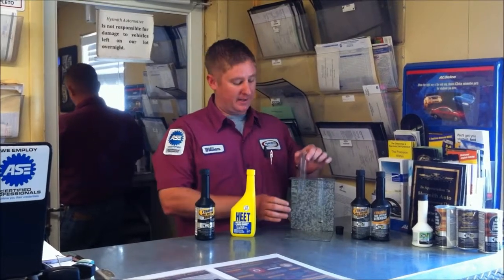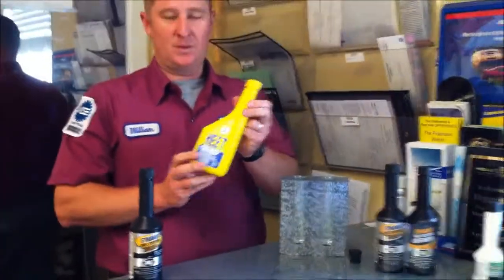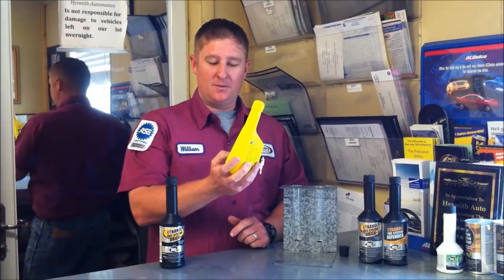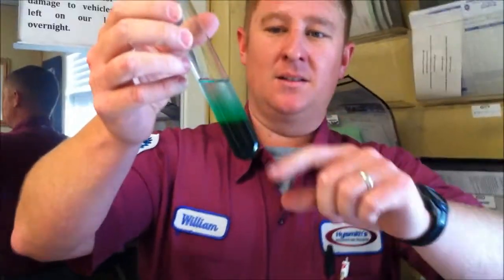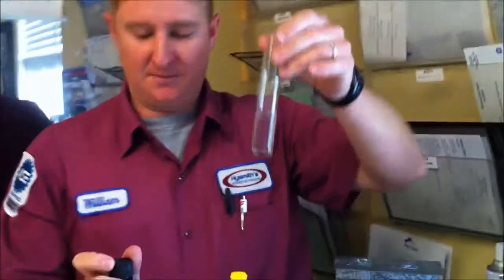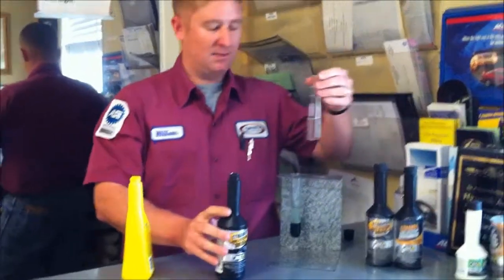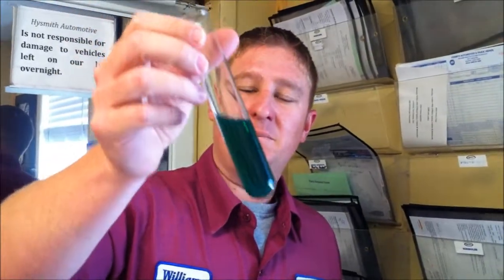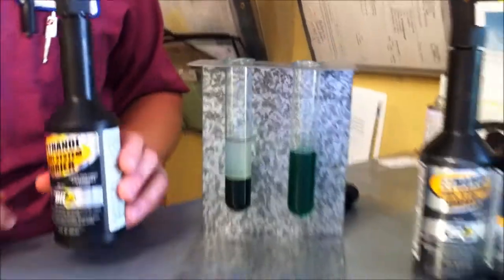When Ethanol Attacks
BG's Ethanol Fuel System Drier vs. Heet